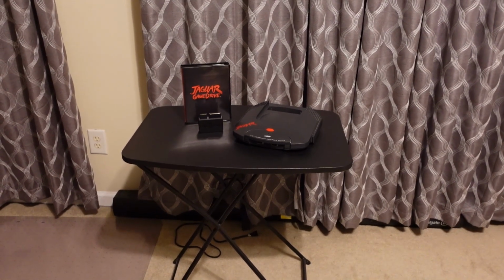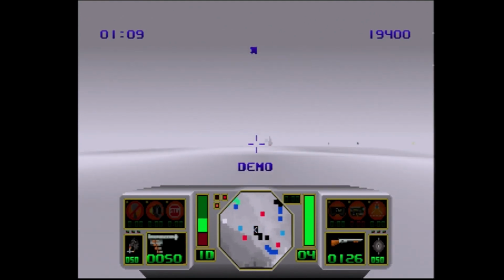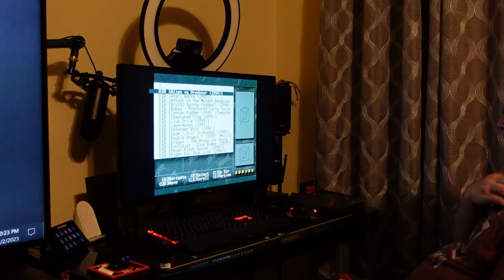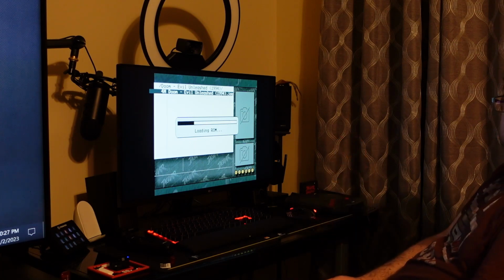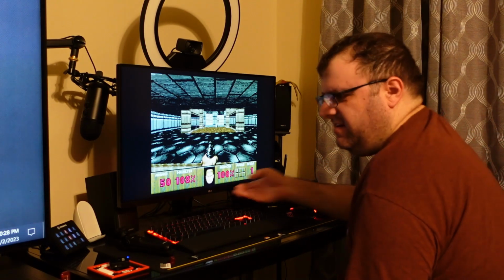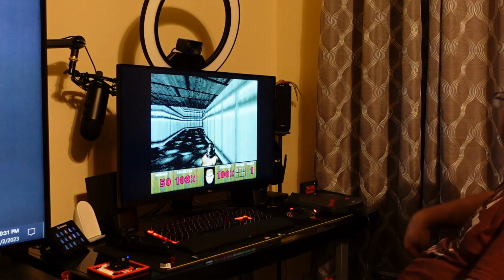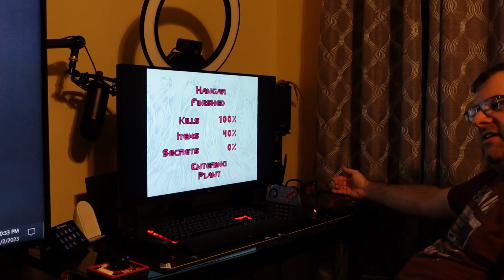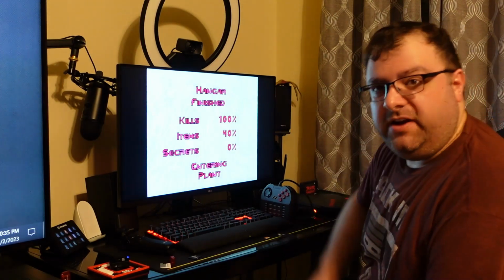Upgrading the Atari Jaguar in 2023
The Atari Jaguar is getting easier to play the console with modern methods. I show you the two best things to get for the Atari Jaguar in 2023.